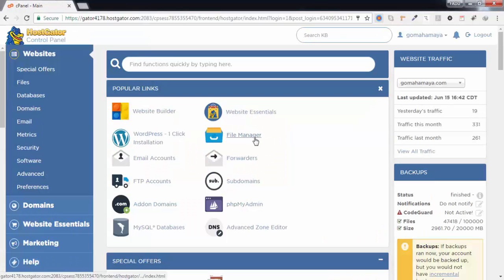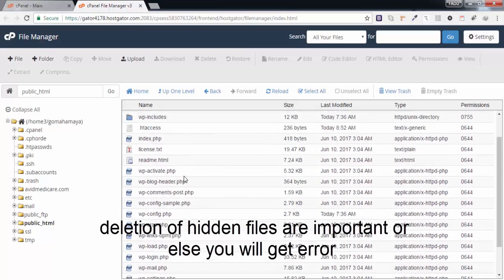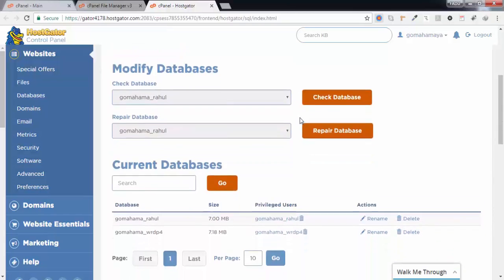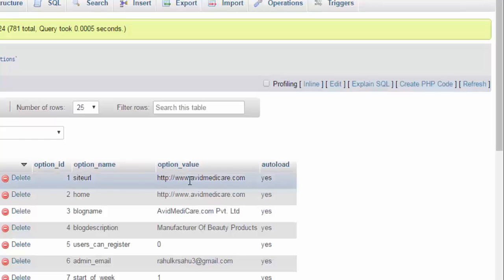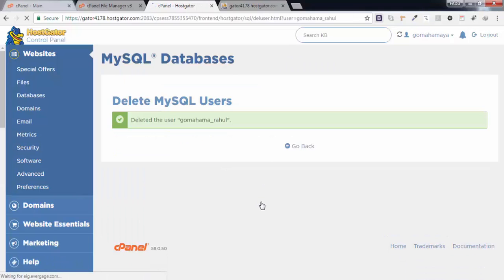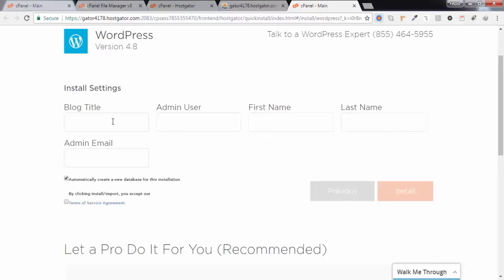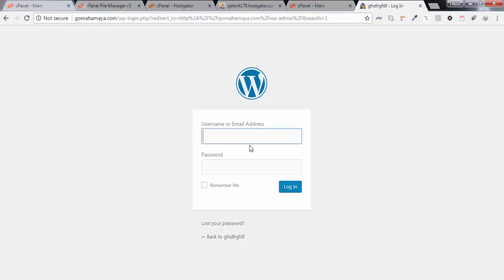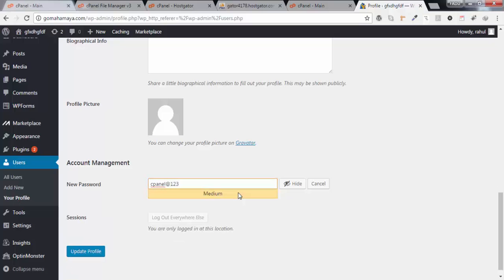How To Uninstall And ReInstall WordPress From Cpanel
learn How To Uninstall And reInstall Wordpress From Cpanel we recommend making backup of cpanel every week